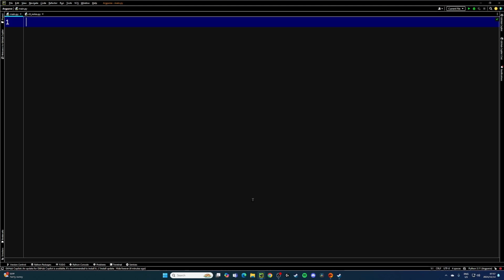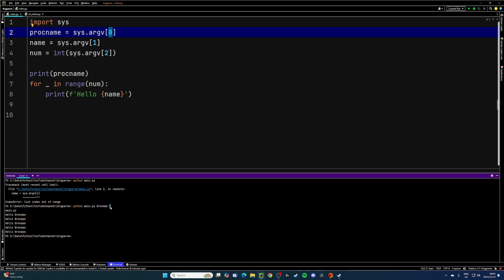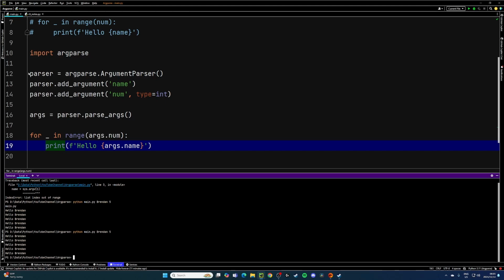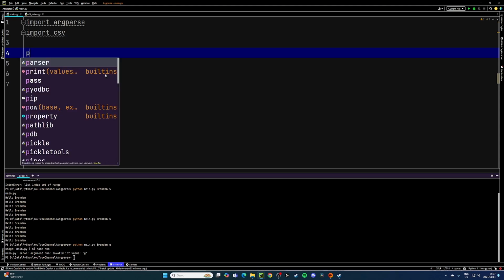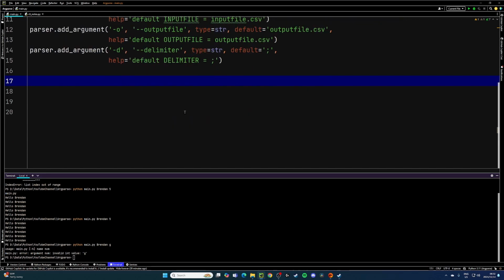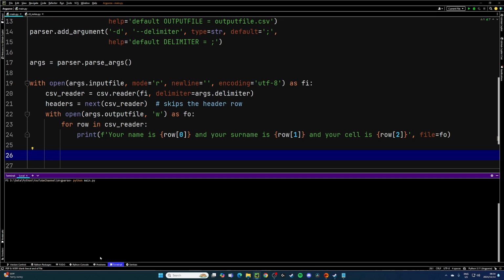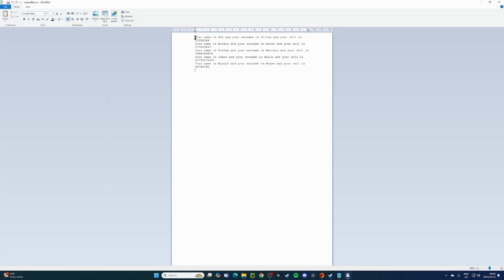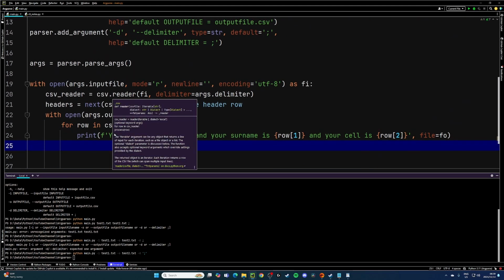Python Command Line Interfaces with Argparse - Python programming for beginners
In this video I will explain how to use argparse a very powerful module that will help you to make command line interfaces for your scripts to be called at the command line and pass in values